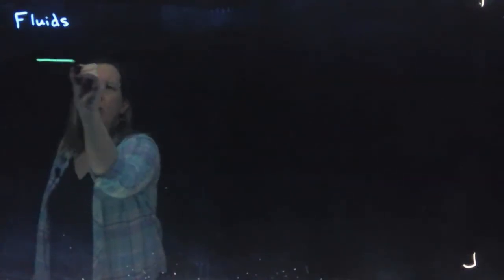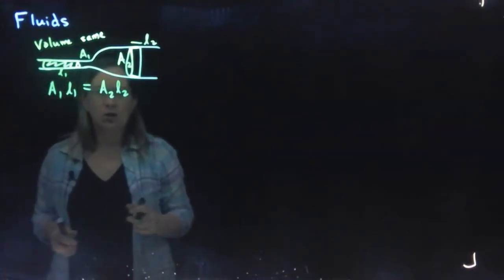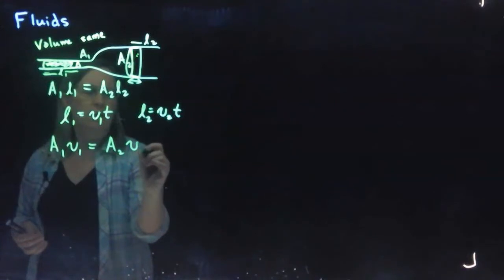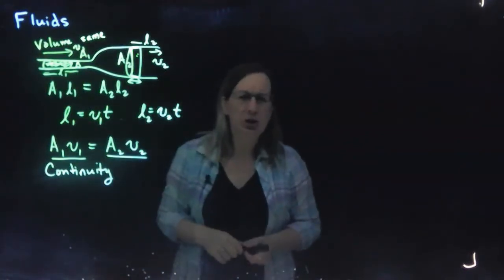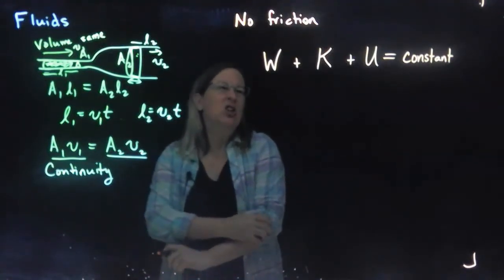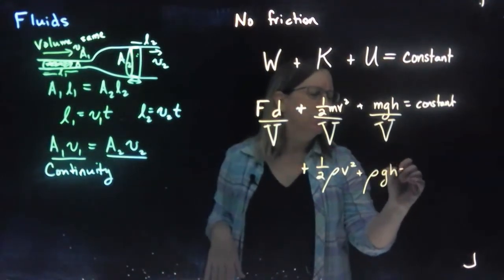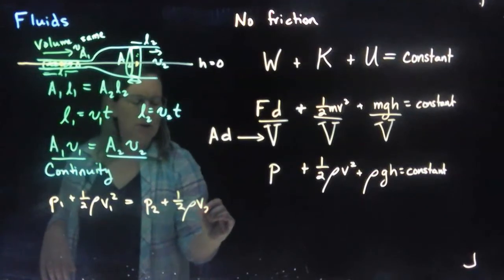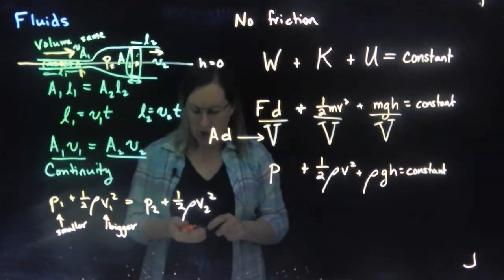Fluid 3: Bernoulli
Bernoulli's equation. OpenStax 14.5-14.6